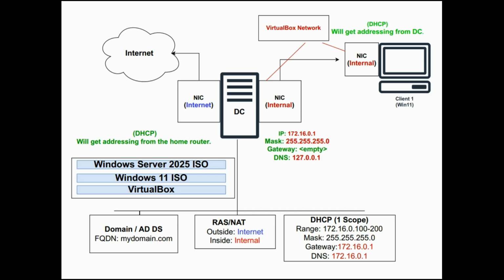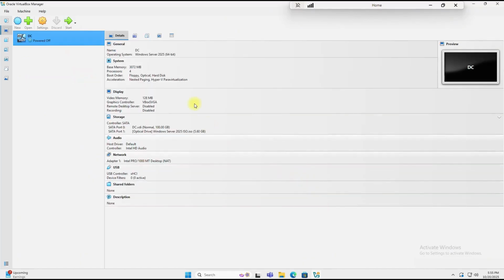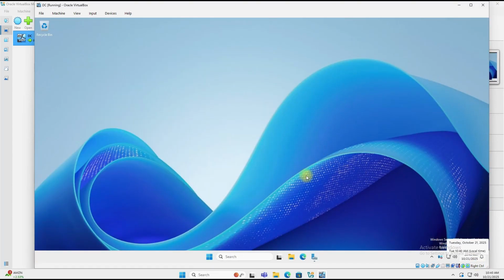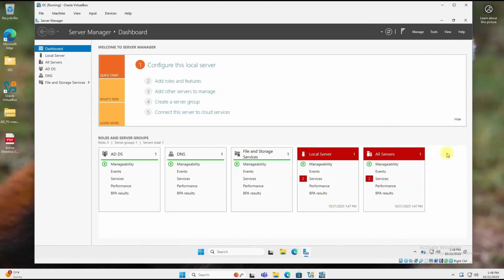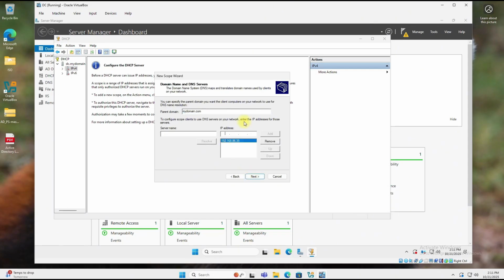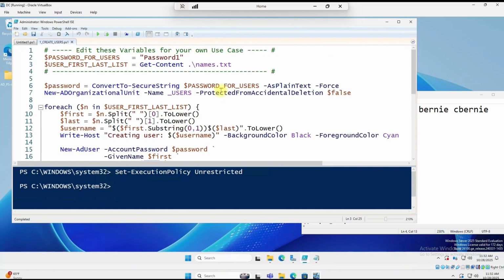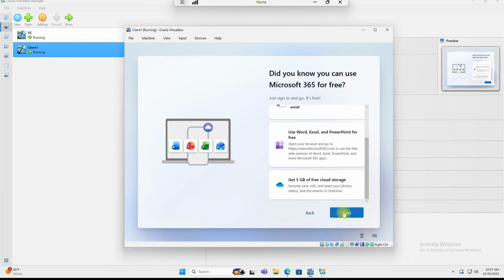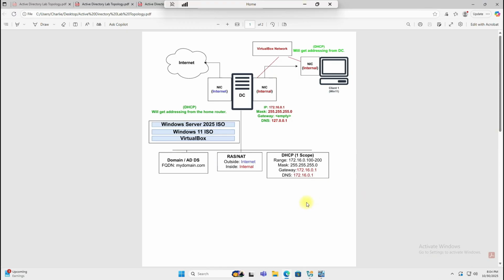Active Directory Lab Series: Domain Controller & Client Setup (DHCP, DNS, AD)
This video sets the foundation for the entire Active Directory Lab Series. We install and configure the Domain Controller, build the mydomain.com environment, and connect a Windows 11 client machine.

Configure a Domain Controller with dual NICs and a static IP.
Install Active Directory Domain Services and create the mydomain.com domain.
Enable NAT through Remote Access (RAS) for internet access.
Install and configure DHCP with a lab IP scope.
Bulk-create users using a PowerShell import script.
Install a Windows 11 client and join it to the domain.
Verify connectivity and DHCP assignment.

💡 Big thanks to Josh Madakor for inspiring this series and helping me get started with homelab AD projects!